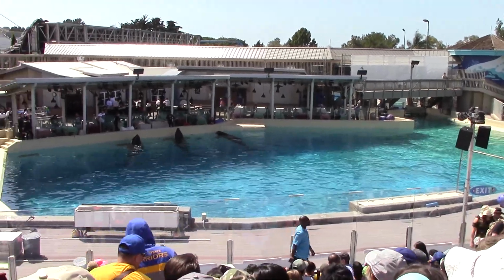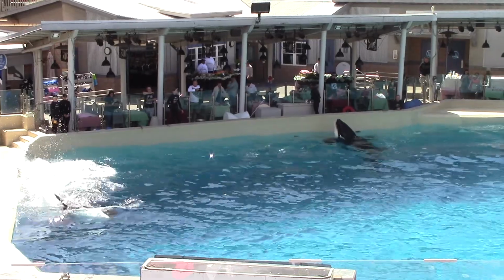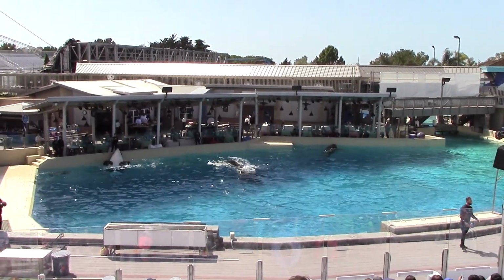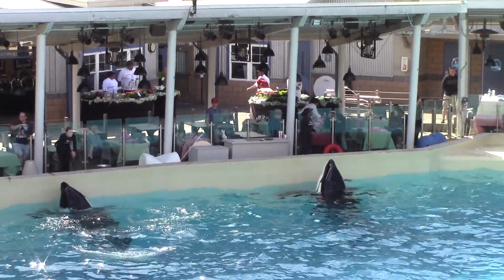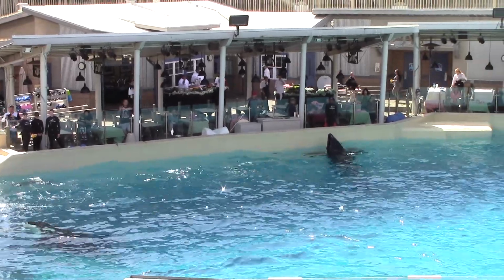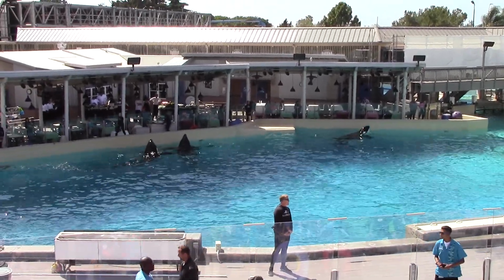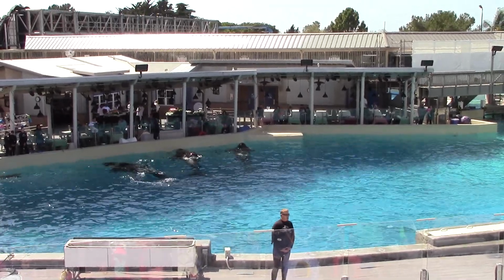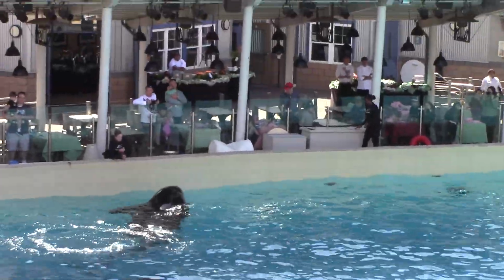Killer Whale Presentation Featuring Protestors at SeaWorld San Diego May 2017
Multiple protesters tried to run and protest this presentation. They did have to stop to kick them all out. If you wonder why had such tall plexiglass this time around for this presentation. This is one of the reasons.
During the temp show at Close Up, they did do Dine and offered it as a unique view of the presentation.
©Ruka 5-2017

:24 Corky does a hula
:43 Ikaika does a bow
1:06 Orkid does an alien
The protestor gets kicked out around 2:15
4:30 Corky does a TNT
6:00 Corky slides out
More protestors get kicked out around 6:50
9:38 Ikaika does rolling which was new for him
10:23 Ikaika does a zipper
11:07 Ikaika waves
11:28 Orkid does high zippers
11:47 Corky and Ikaika bow together
12:35 Corky does an alien